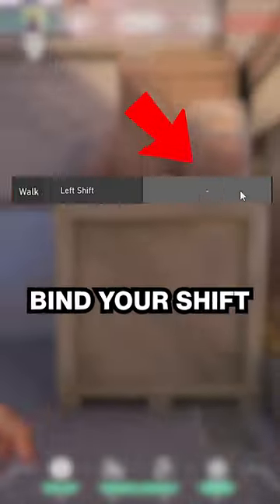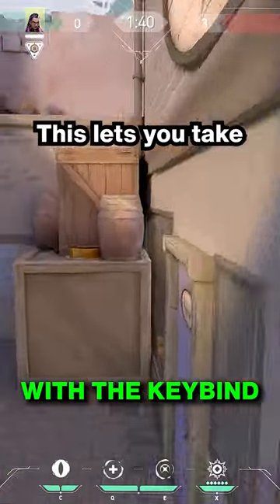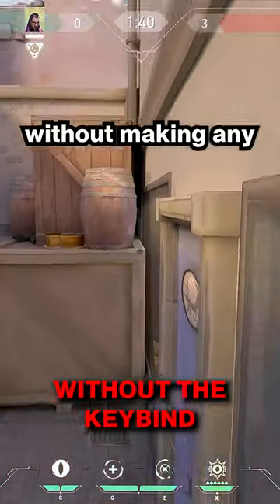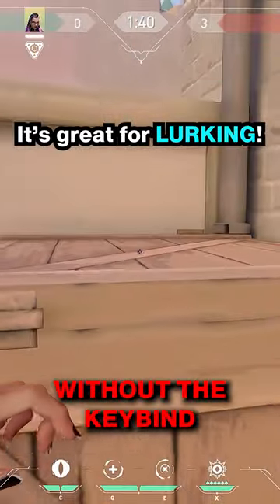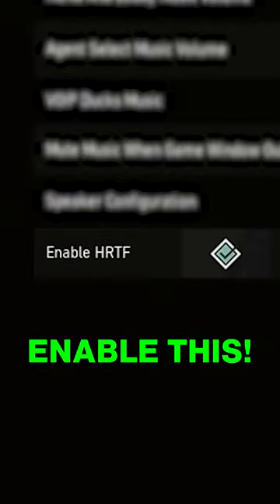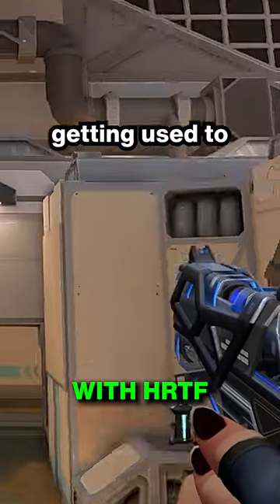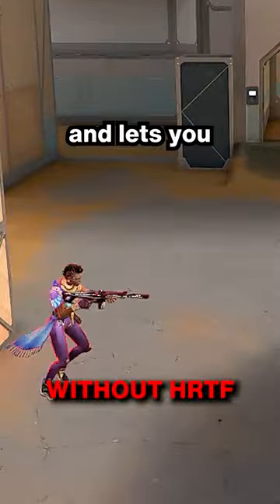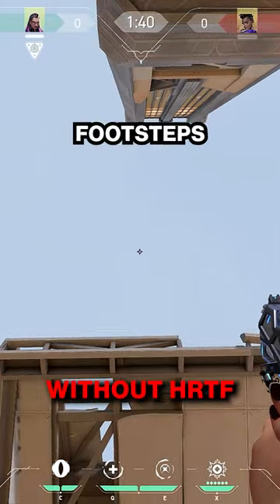SETTINGS That Help you WIN in Valorant